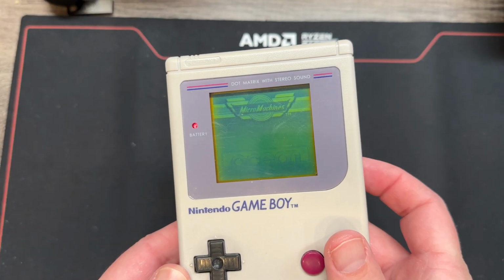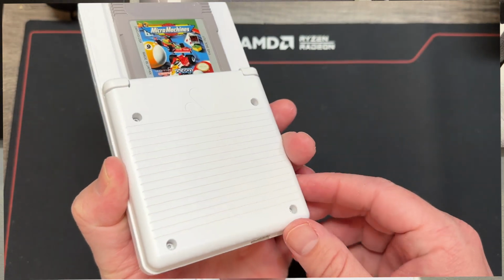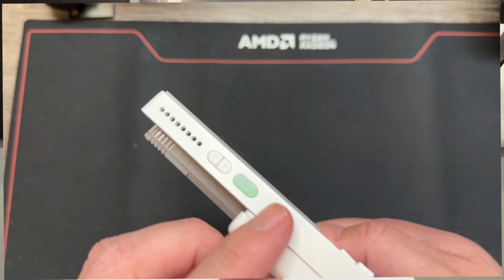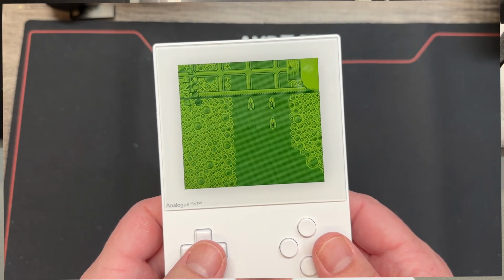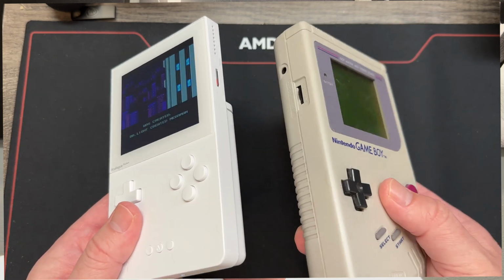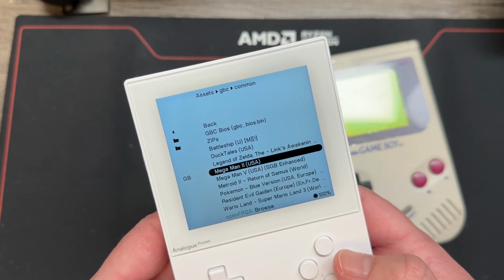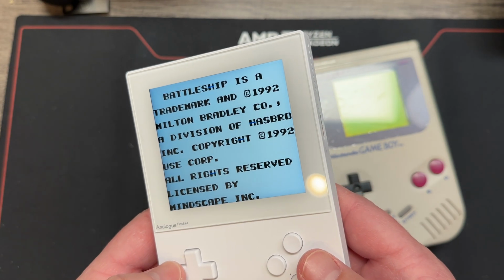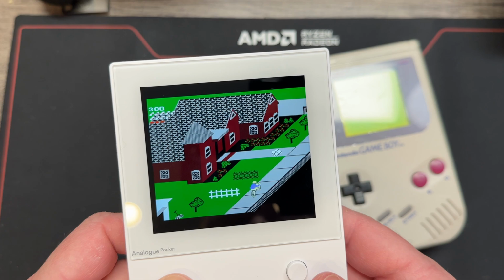Modern Day Game Boy & Emulator King! Ultimate Retro-Gaming Machine!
If you liked the Nintendo Game Boy, you'll love the Analogue Pocket. The Analogue Pocket is like the Game Boy revived 24 years later and is capable of playing Game Boy games, Game Boy Advance games, and Game Boy Color cames, as well as many different emulators like NES, Sega Genesis, Game Boy Color, Game Boy, and more! The Analogie Pocket cost $219 and can be pre-ordered. The Analogie Pocket is the ultimate retro gaming console and retro handheld gaming console, and is capable of installing and playing many emulators and ROMs on an SD Card.